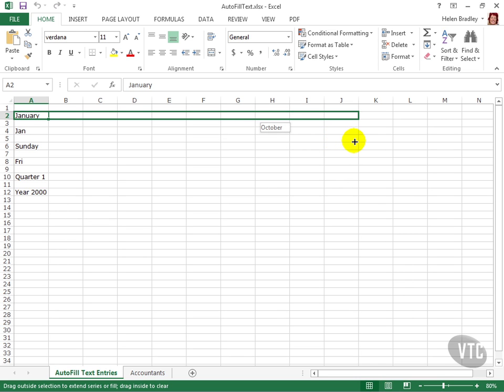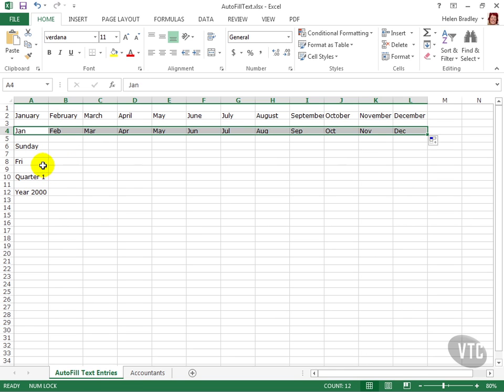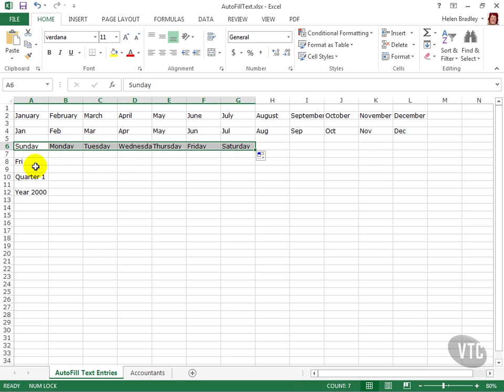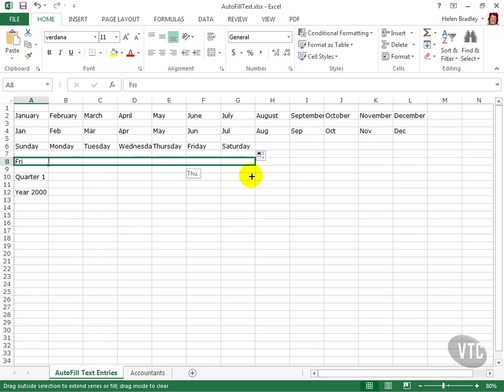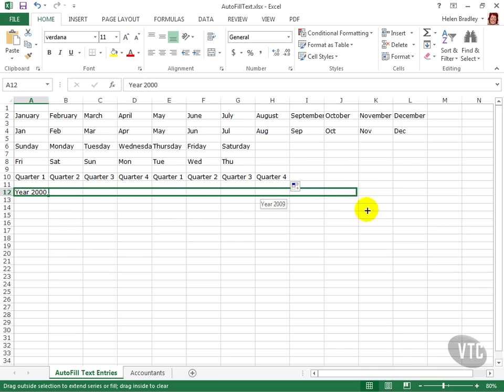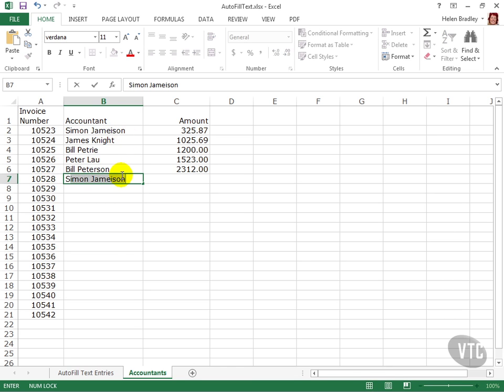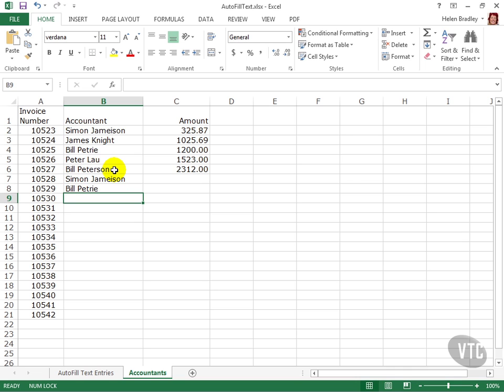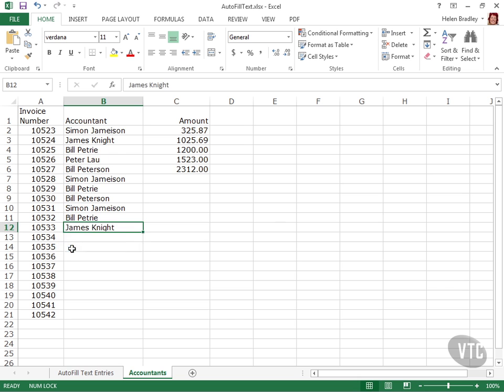VTC Player Microsoft Excel 2013, AutoFill Text